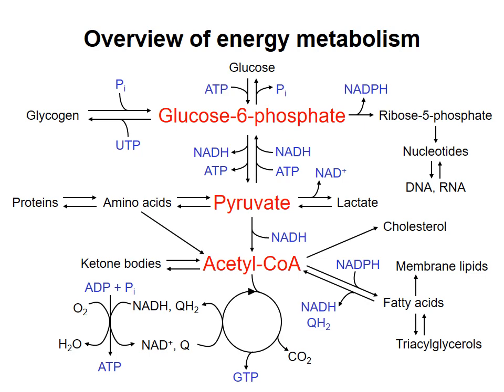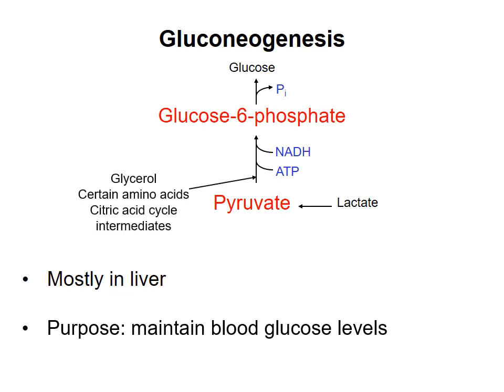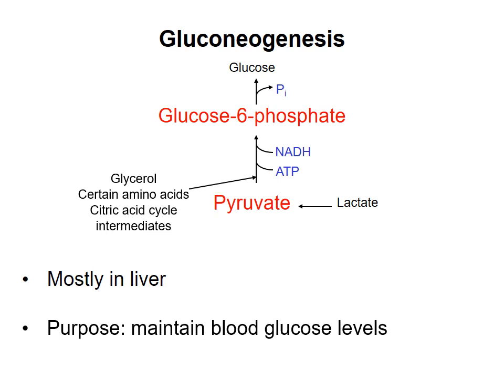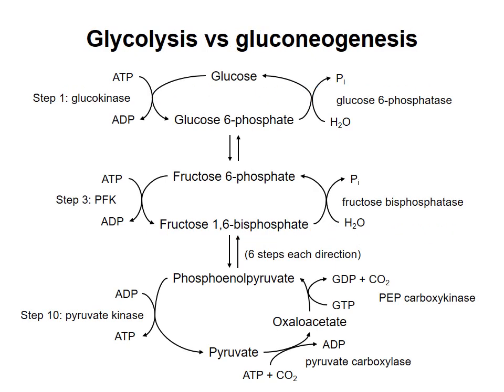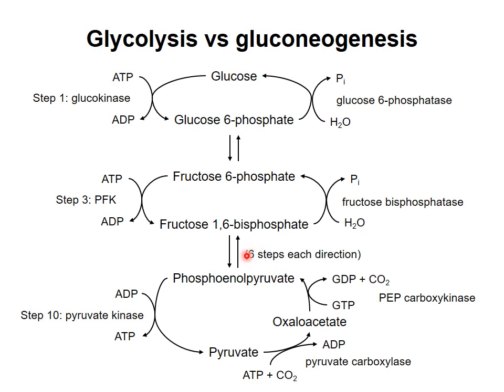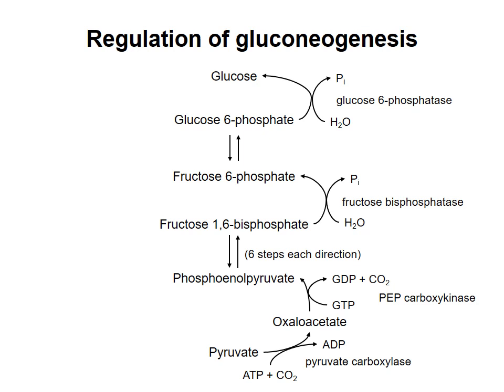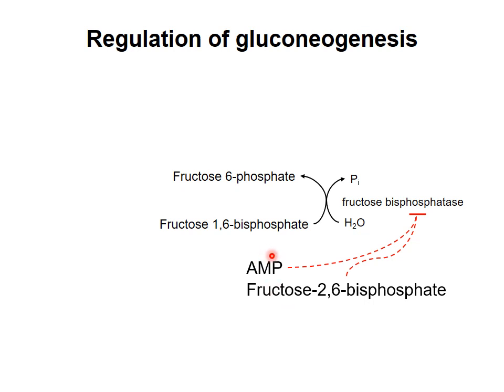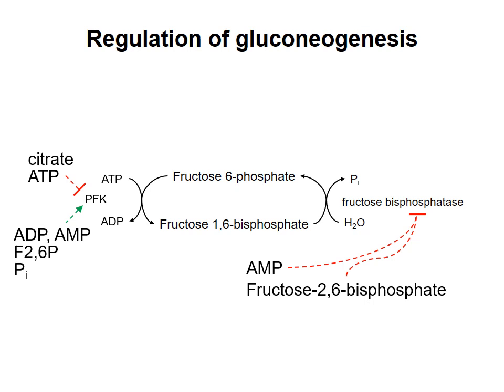Carbohydrate metabolism 4 - Gluconeogenesis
A brief description of gluconeogenesis and its regulation. This video was made for Biochemistry 2280A/2288A at Western University, London, Ontario, Canada.